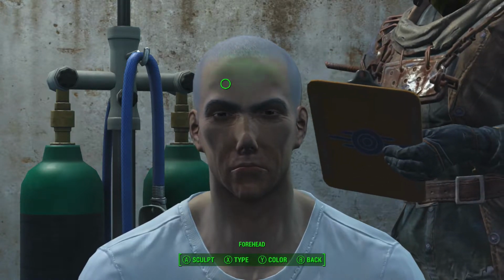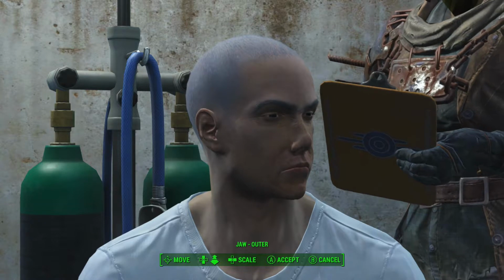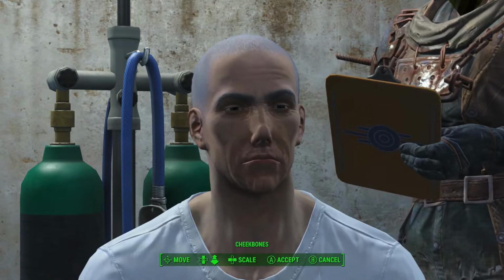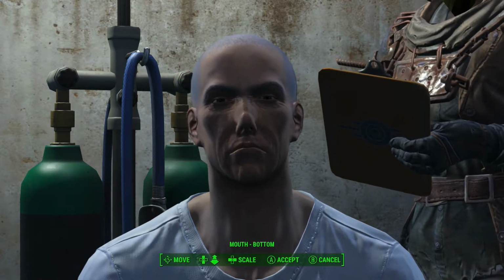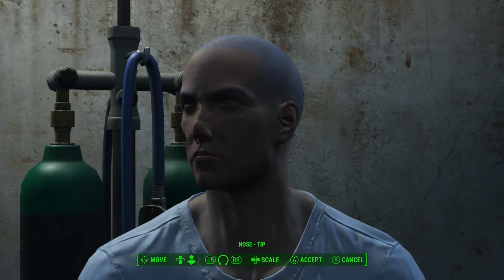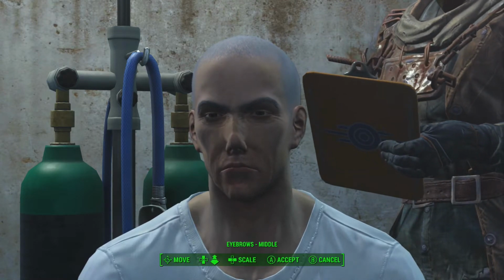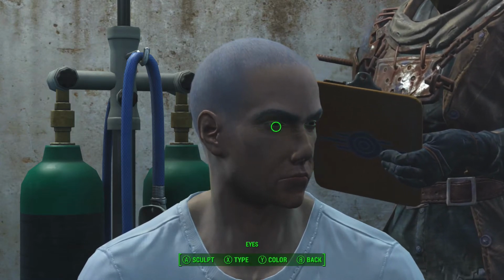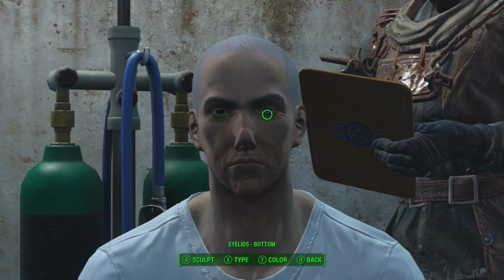building ocelot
As per request, here is a shoddy guide to building Revolver Ocelot in Fallout 4

Facial Hair: The Beast
Head Hair: Slick 'N Sleazy
Hair Color: White

(Original work formally on Loser at Work channel. Was requested to show how I made the character for the Revolver Ocelot Nuka-World Video.